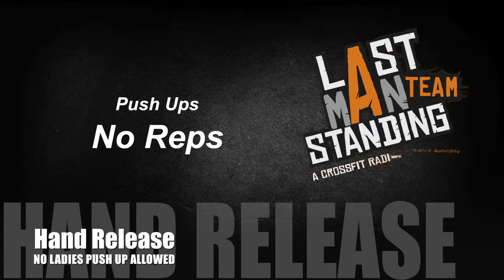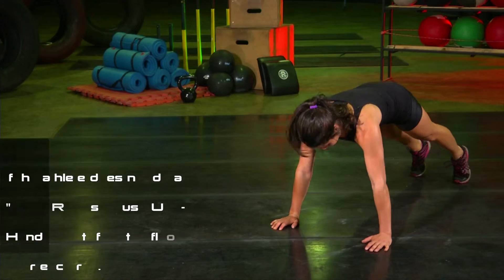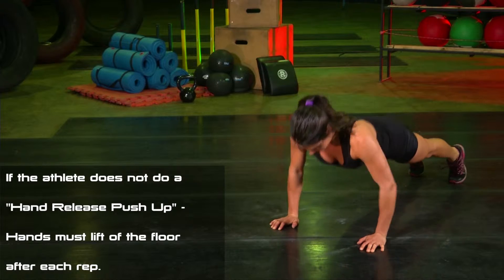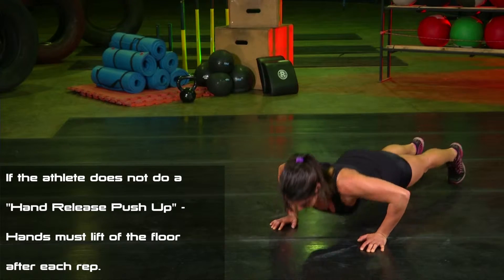Push ups Hand Release